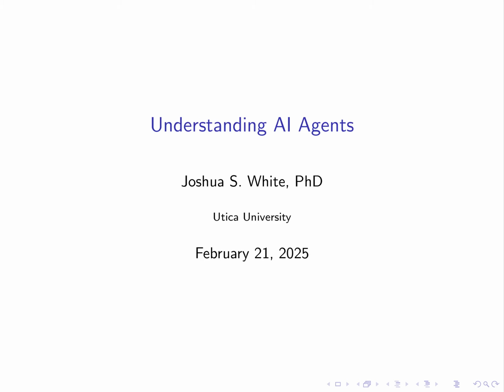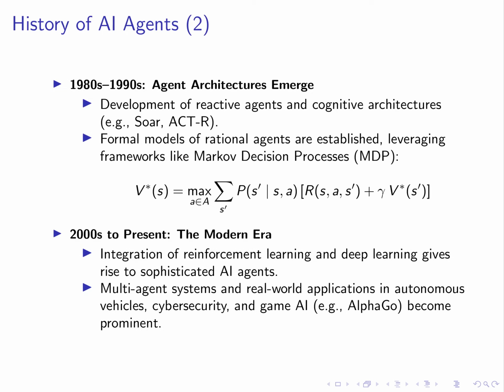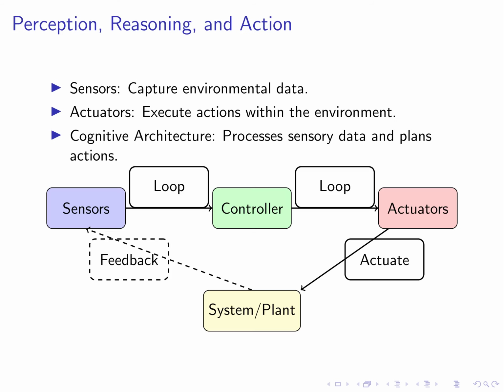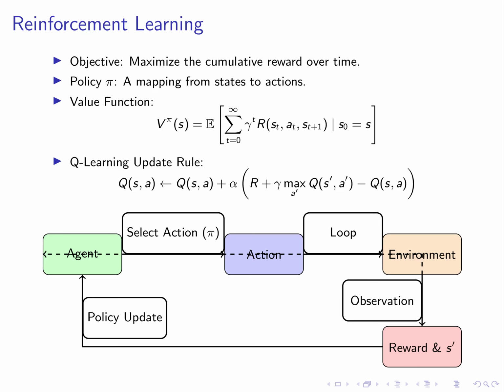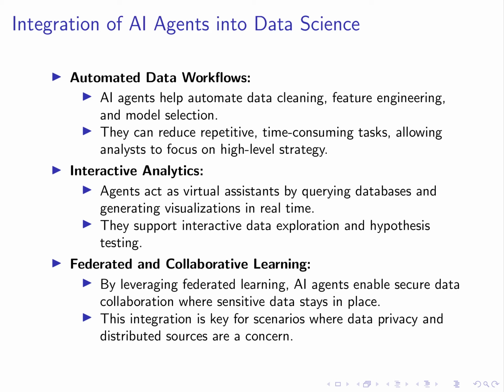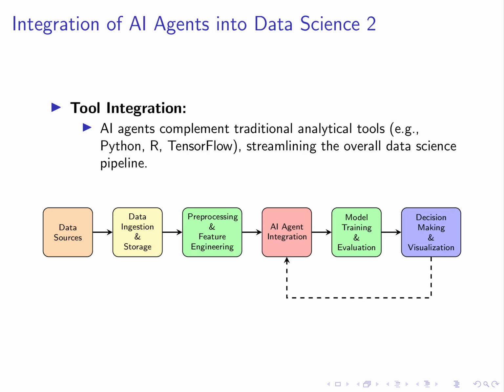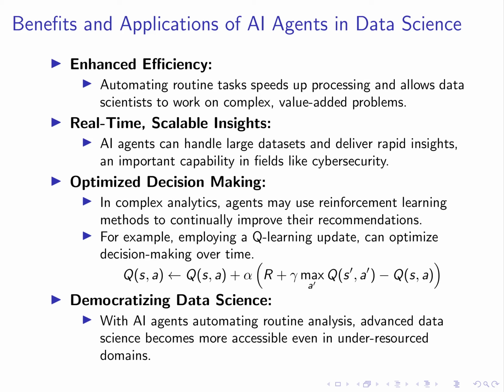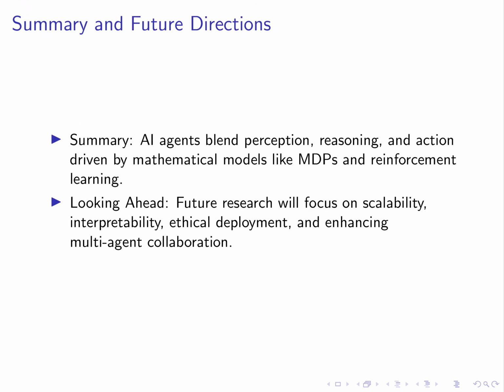Mini Lecture - Understanding AI Agents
Welcome to our comprehensive presentation on integrating AI agents into a typical data science workflow! In this video, we walk you through how AI agents can streamline data preprocessing, model training, and decision making—all while enabling real-time feedback and continuous improvement. You'll see detailed diagrams and graphical illustrations covering:

    AI Agent Integration Pipeline: Learn how raw data transforms into actionable insights with the help of AI.
    Reinforcement Learning Loop: Understand the cyclic interaction between the agent and the environment to enhance decision making.
    Sensor-Actuator Models & Multi-Agent Interactions: Discover how AI systems perceive the world and interact intelligently with their surroundings.
    Brainstorming Maps: Visual discussions on key concepts and strategies for integrating AI in data science.

Whether you’re a data science enthusiast or an AI practitioner, this video will provide valuable insights into the practical applications of AI in a data-driven world.